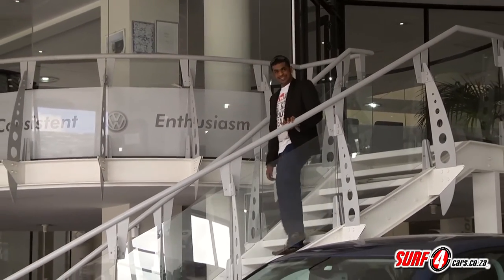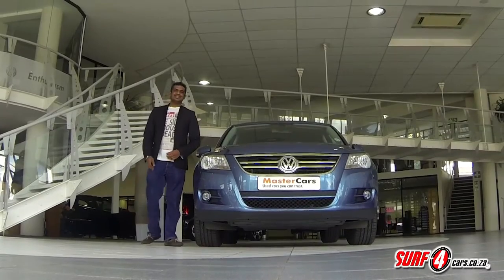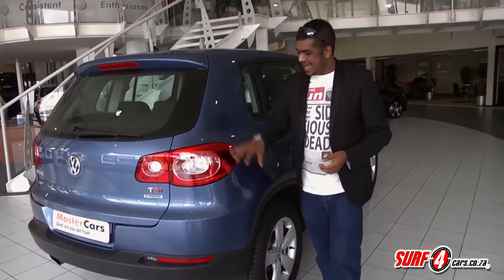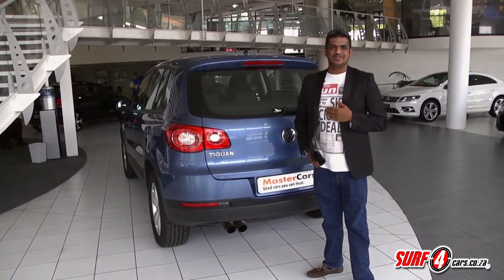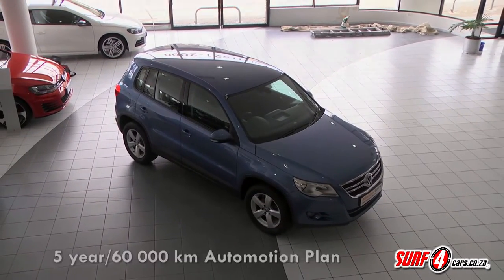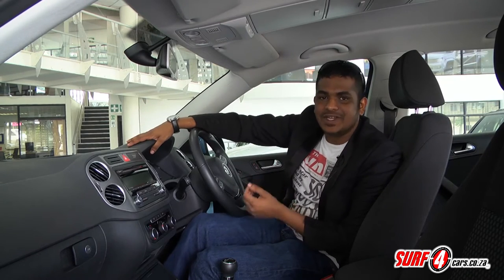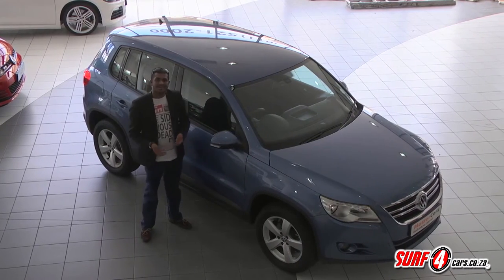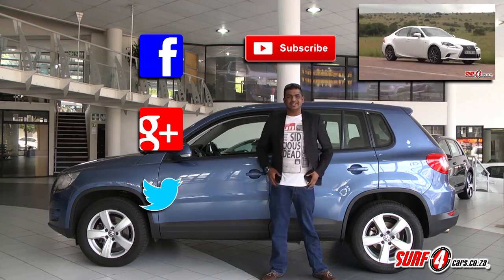Volkswagen Tiguan | Used car review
Volkswagen jumped on the crossover bandwagon with the Tiguan, a name said to be the combination of "Tiger" and "Iguana". We take a look at a second-hand example from Lindsay Saker in Hyde Park.

Track 1:
Walk Home - Taking The Stairs